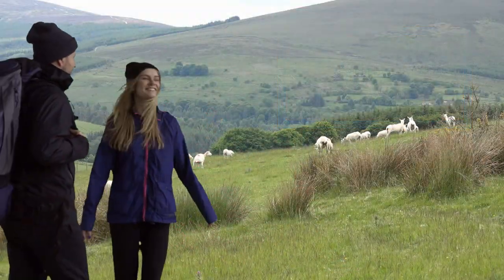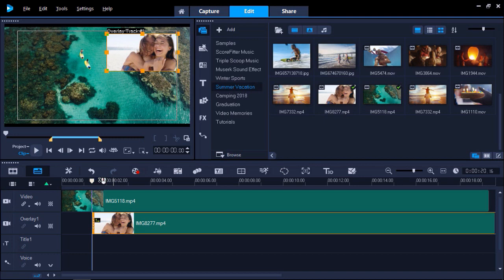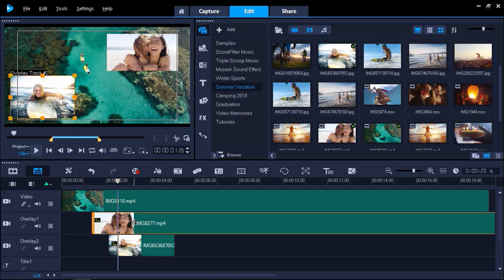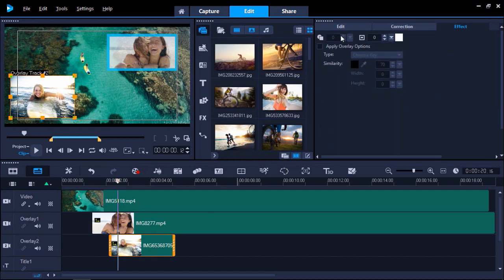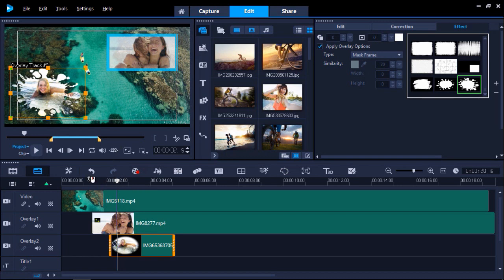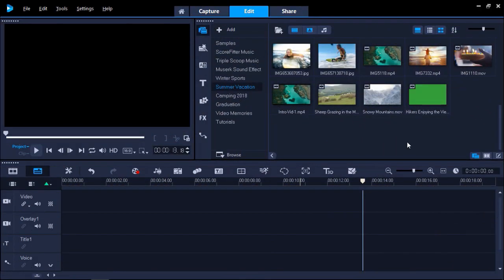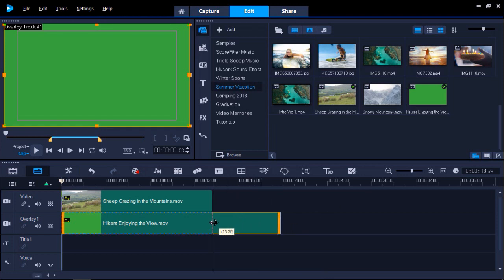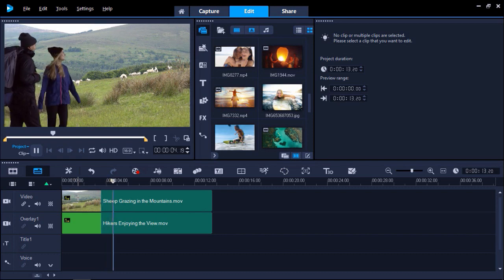How to Use Chroma Key, Masks and Overlays in VideoStudio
Learn how to use Chroma Key, masks and overlays to add transparency, borders and frames, or green screen special effects in VideoStudio. Download a free mask sample from our tutorial